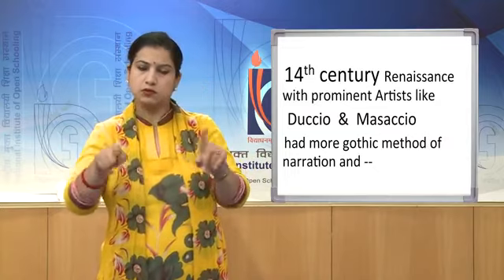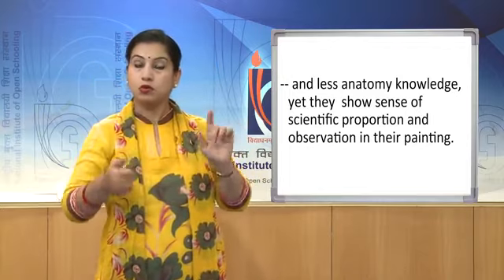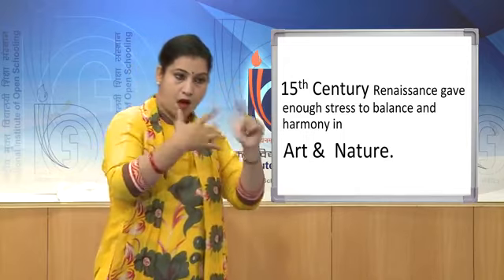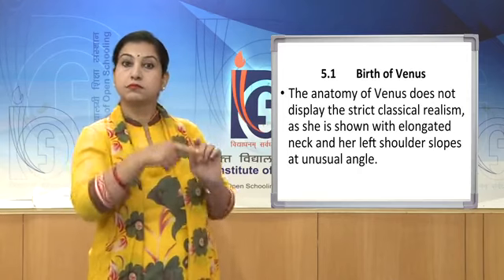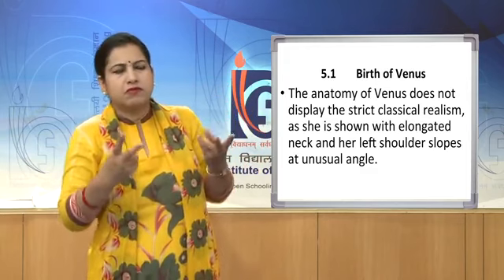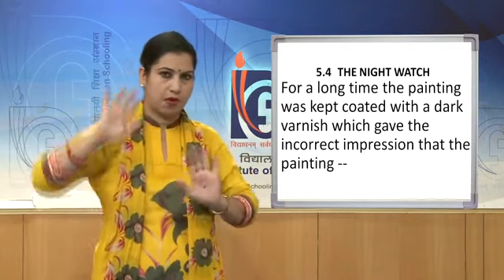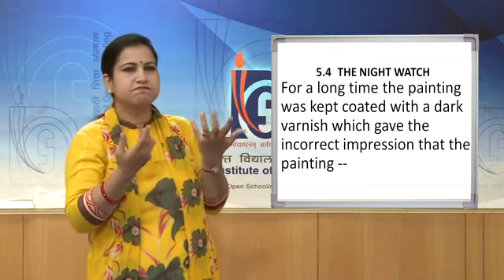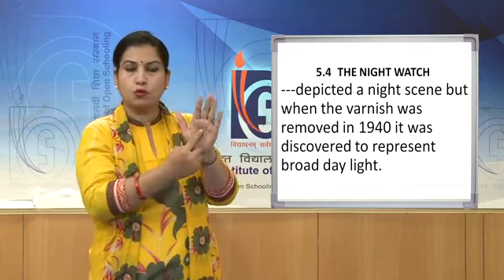Painting Lesson – 5 Renaissance